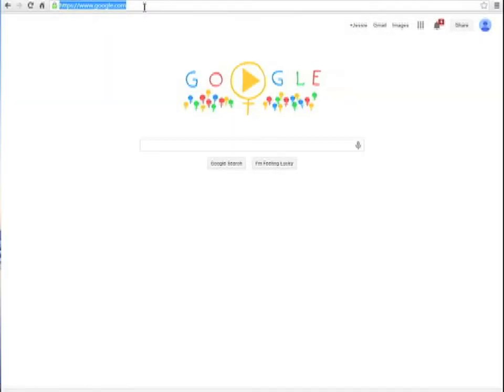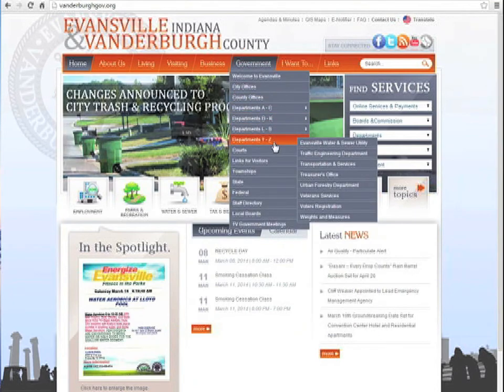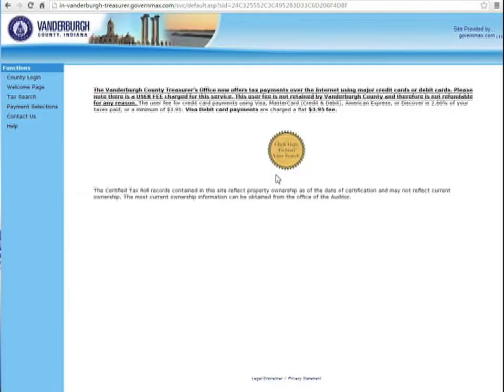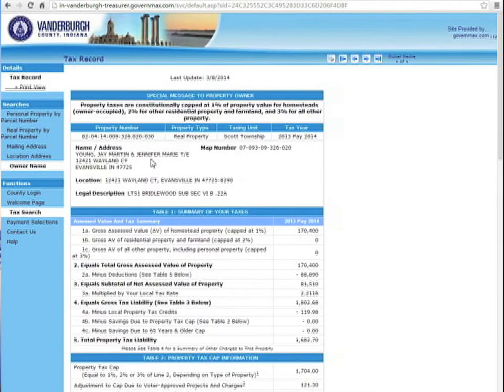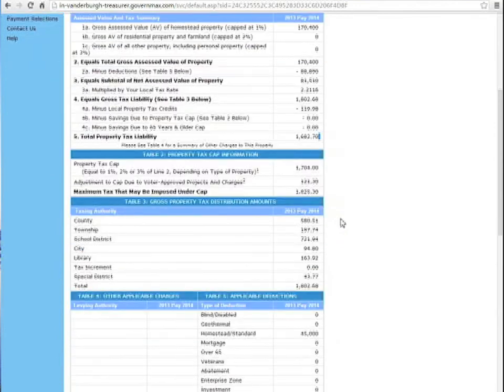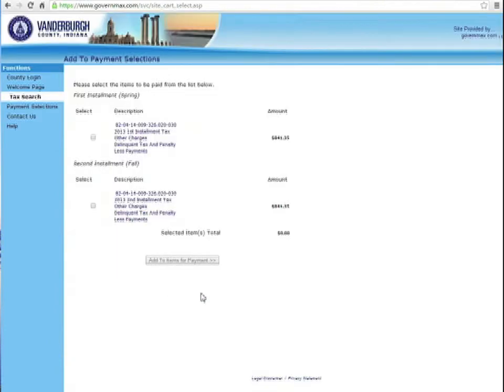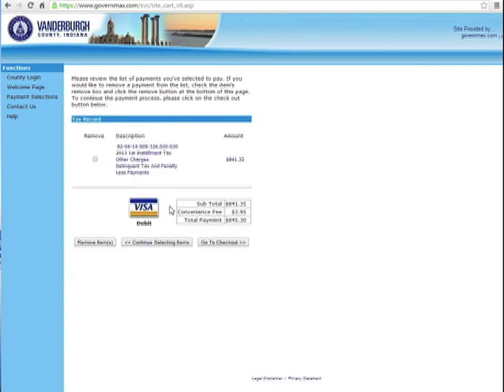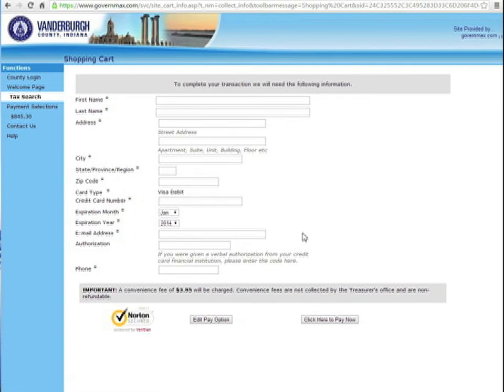How to pay Vanderburgh County property taxes online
Reporter Jessie Higgins shows how you can pay your property taxes online.